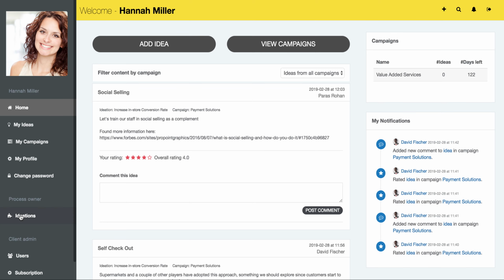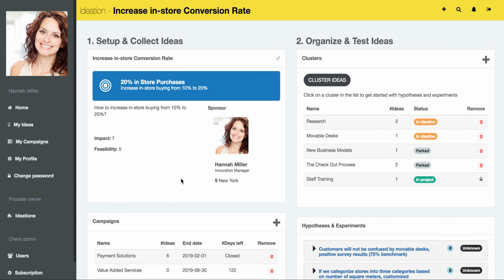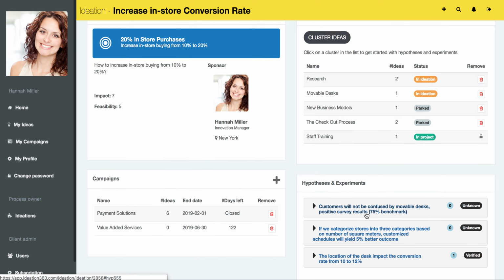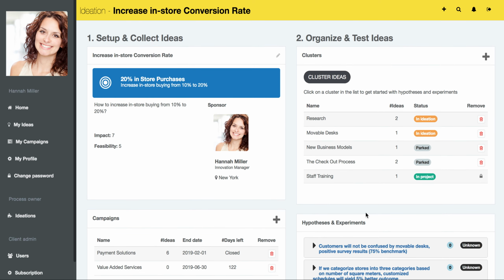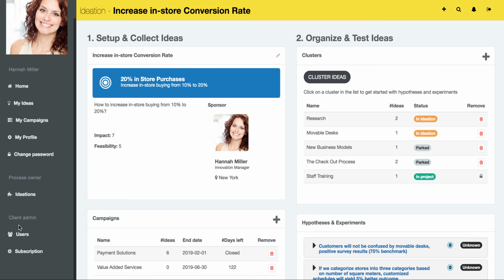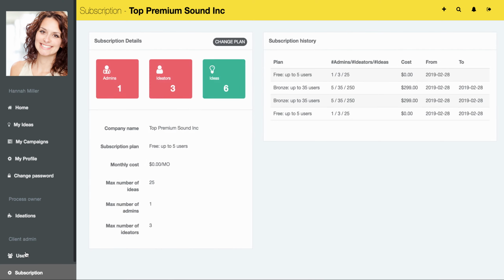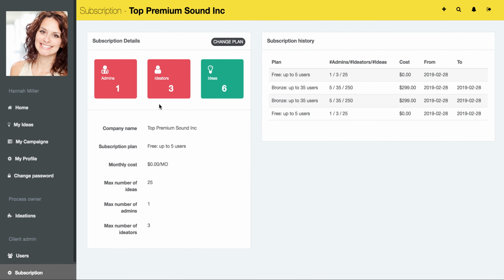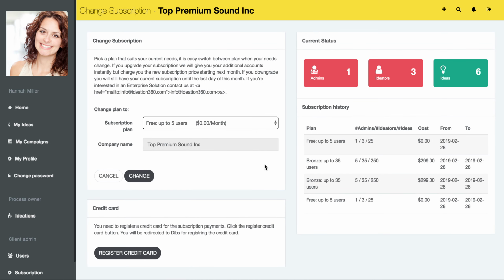Tutorial 9 Portfolio Management & Subscription Options